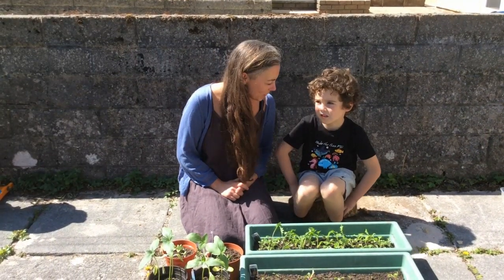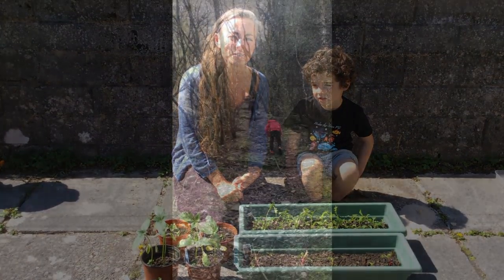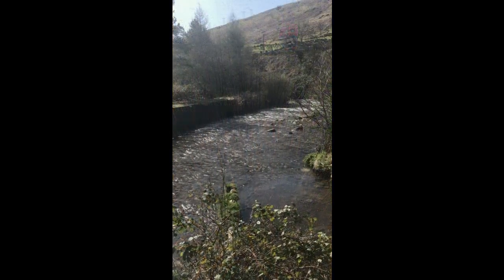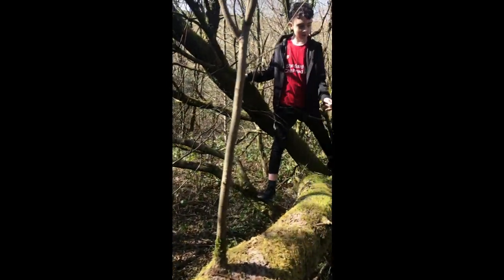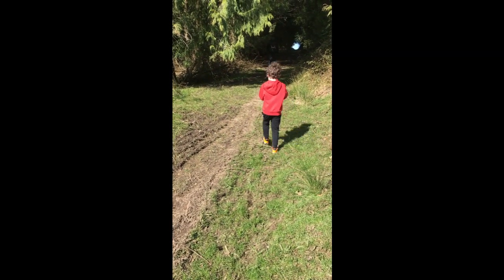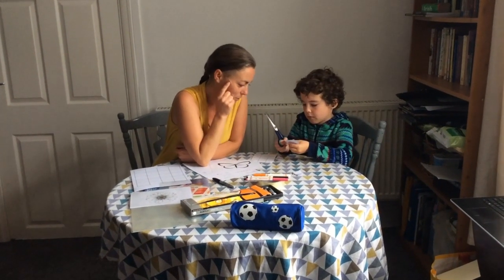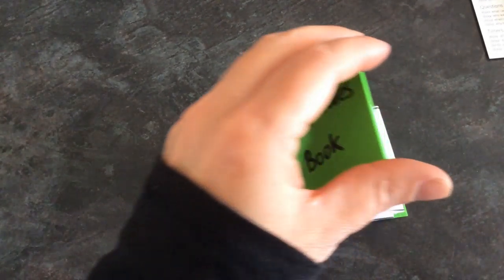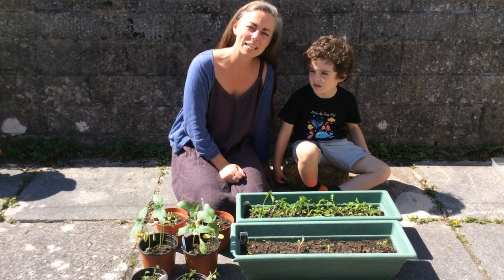Spring in to nature. Week 2 - "Naming Things"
Tracy and her sons will be exploring how we can dive into nature when we are all at home together using our senses. From sewing seeds and discovering minibeasts, to identifying flowers and trees on our daily walk to learning about birds and birdsongs. We don't have to go far from our houses to find a world of nature that is fully alive, and if we look and listen closely we can even experience it from our windows!

Week 1 - Growing Things - Learn how to sew your own seeds at home using a few simple materials

Week 2 - Naming Things - Learn how to identify common plants, trees and flowers in our local areas in Bridgend

Week 3-- Hearing Things - Learn the different songs of the birds who live in Bridgend

Week 4-  Building Things - Learn how to make a Bug Hotel, a spa for ants and a chamber for bees.

Please share photos of your own nature projects to the Carnegie House Facebook page under the video thread or as a message.